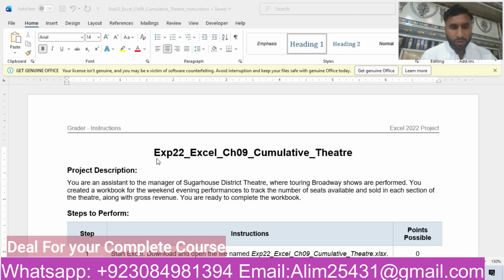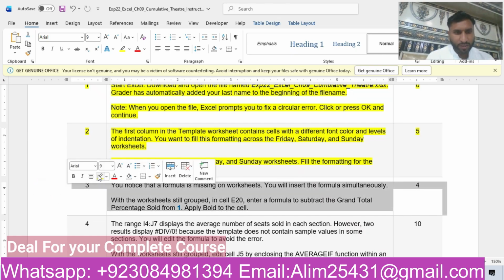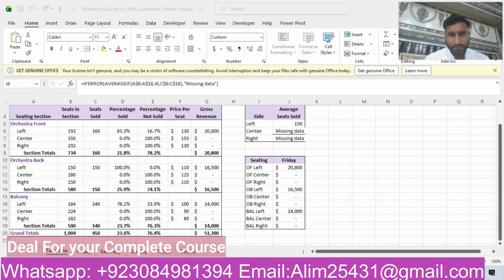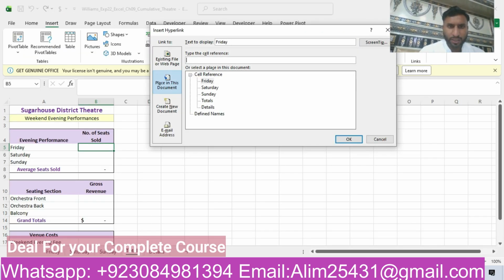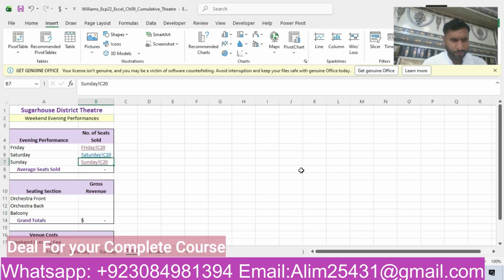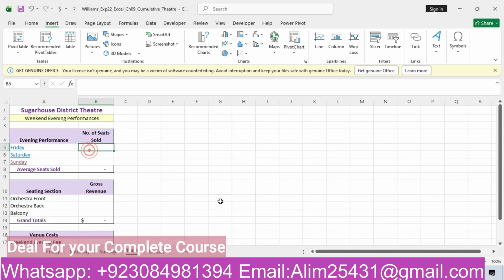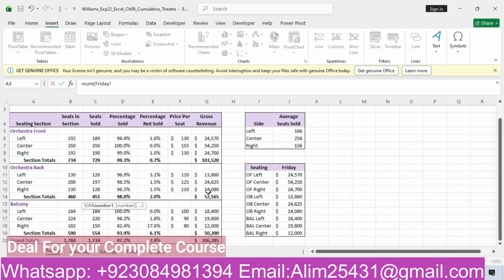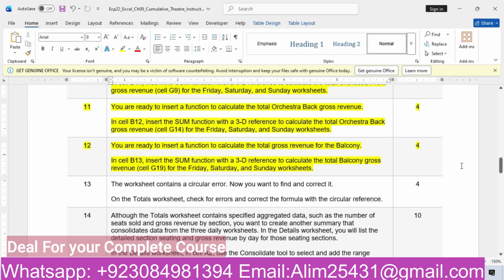Exp22_Excel_Ch09_Cumulative_Theatre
cloudstor.aarnet.edu.au

Master Pearson My IT Lab Excel Chapter 9 with this step-by-step guide to calculating gross revenue using 3-D references.

This Excel tutorial walks through the specific requirements for completing Chapter 9 of the Pearson My IT Lab curriculum. Whether you are struggling to set up your workbook or need clarity on how to aggregate data across multiple sheets, this walkthrough provides the exact steps needed to finish your assignment accurately.

We focus on implementing the SUM function with 3-D references to total gross revenue by seating section. Additionally, you will learn how to identify and fix circular references that often cause errors in these specific exercises. By following these instructions, you can resolve common issues in your worksheet and ensure your formulas are functioning correctly.